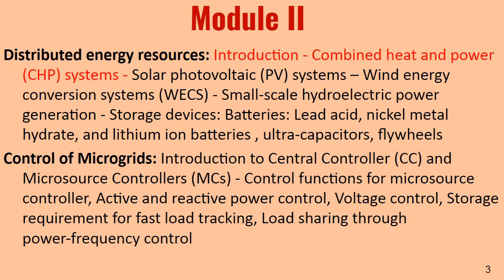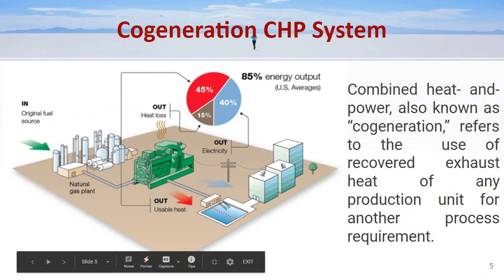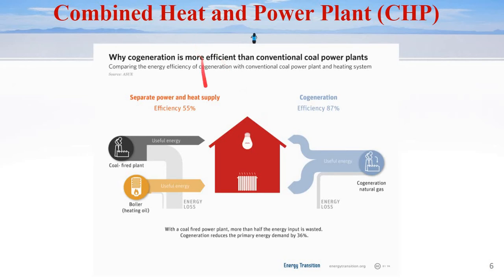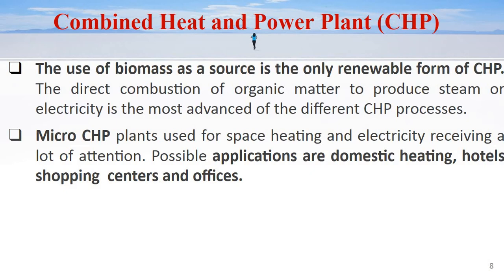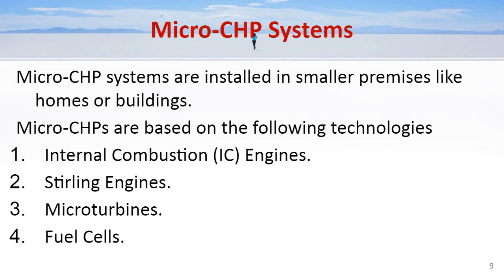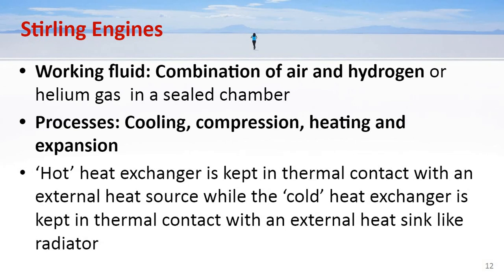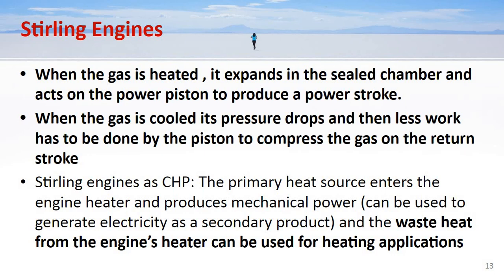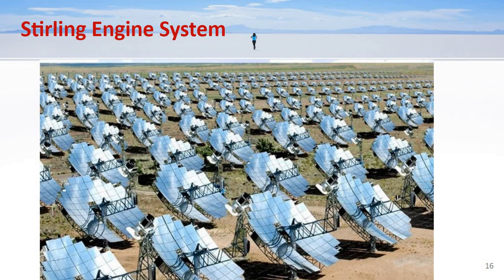EE403 DGSG M2 Part 1 Dr Unnikrishnan PC CHP